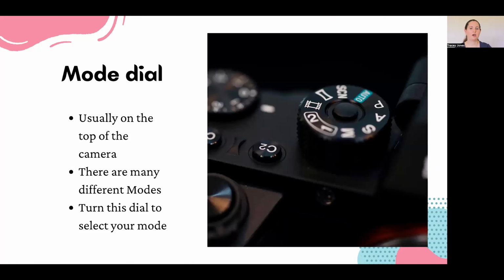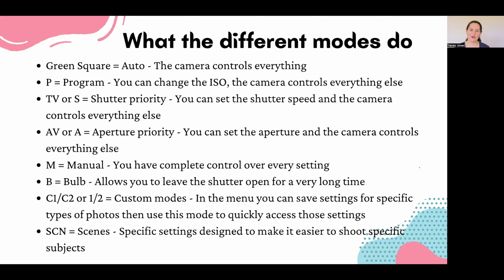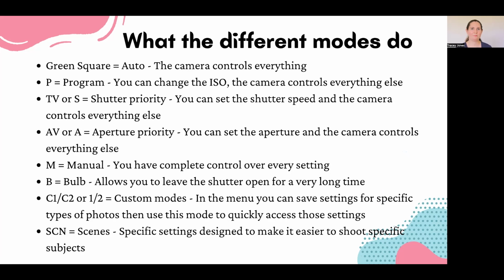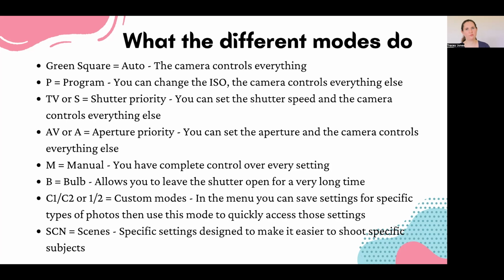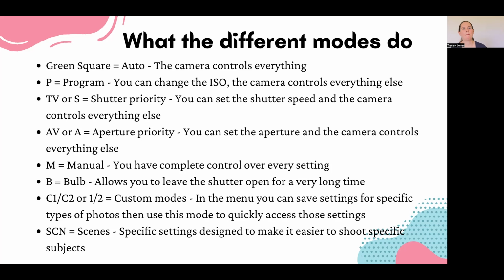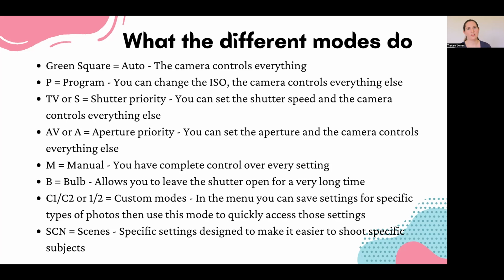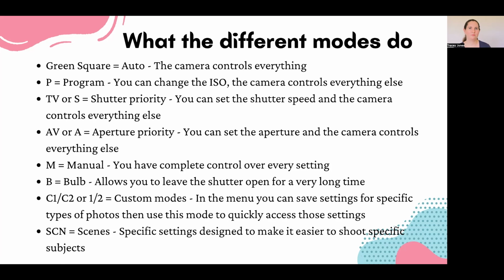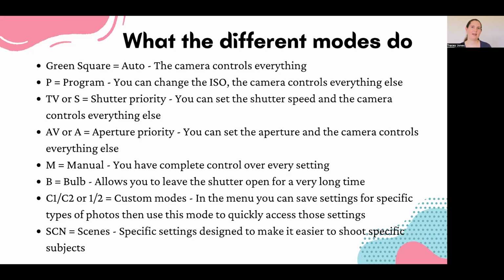What do the different camera modes do? - Get To Know Your Camera - Week 2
This is a short clip from week two of my Get To Know Your Camera Course.
In this clip I am explaining each of the different camera modes and what they are designed for shooting